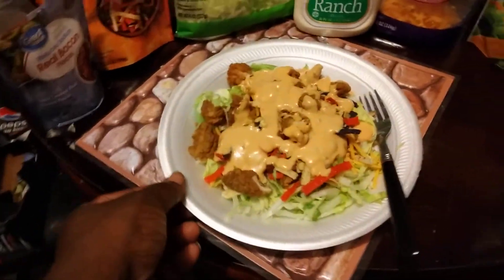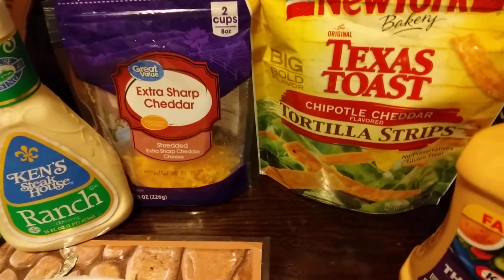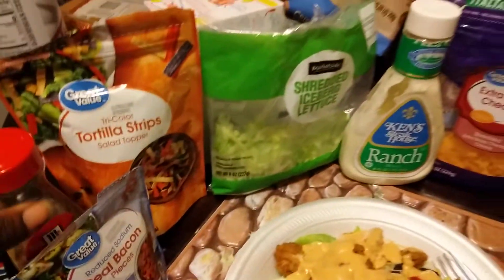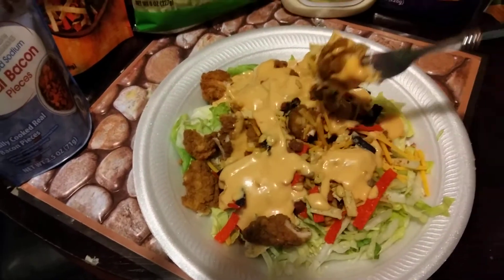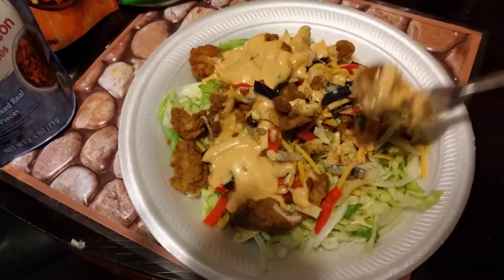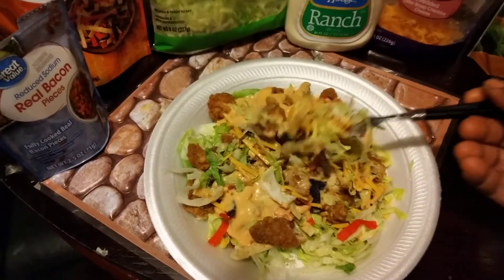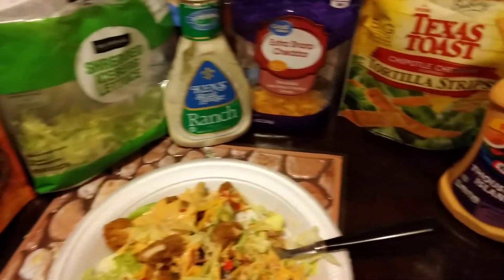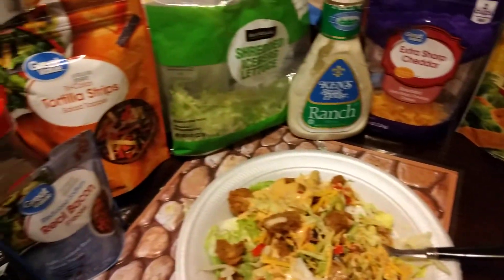best homemade salad 🥗 on the planet 👌lol 😆😂🤣